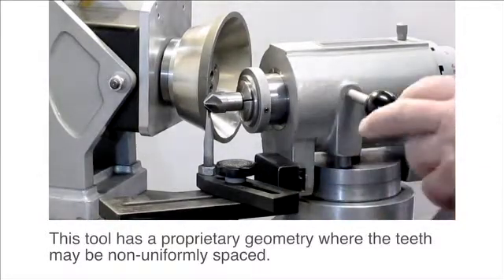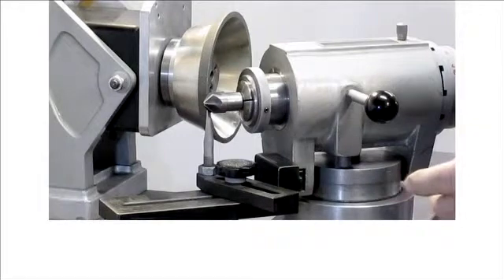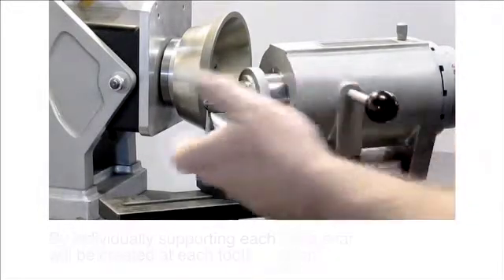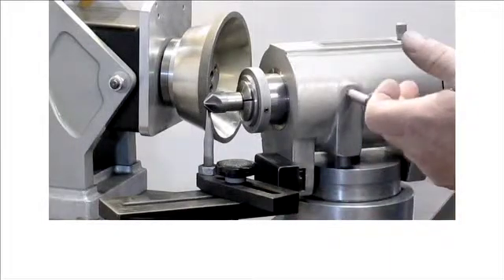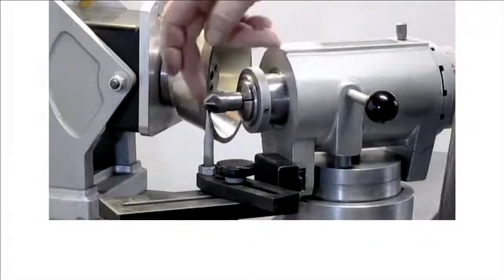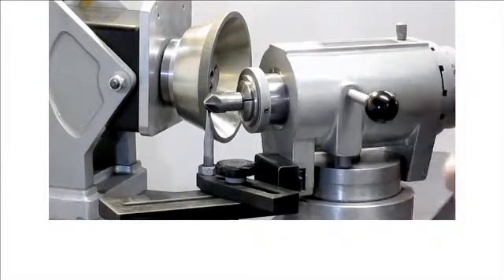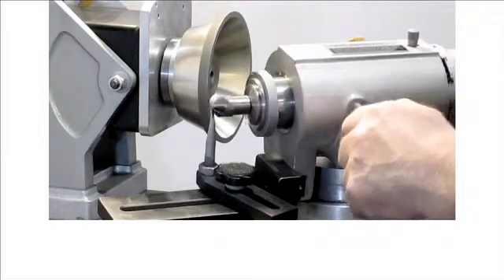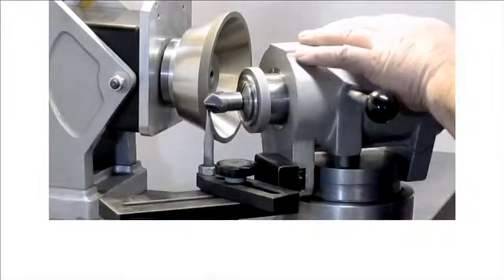Grinding a 6 Flute Countersink with Proprietary End Geometry